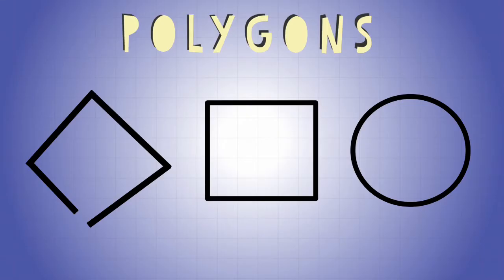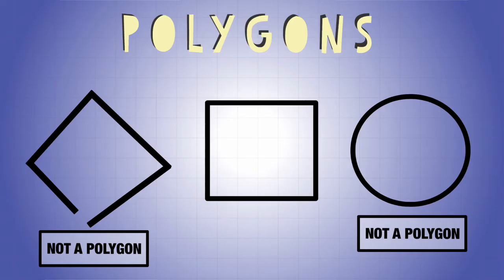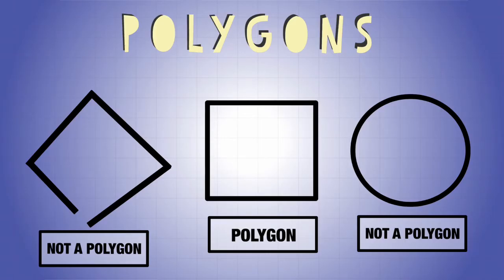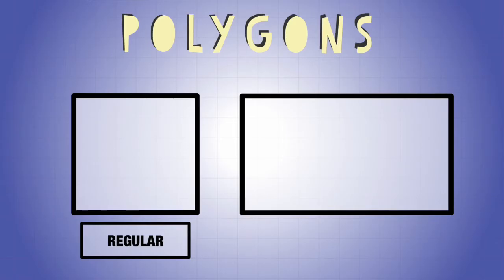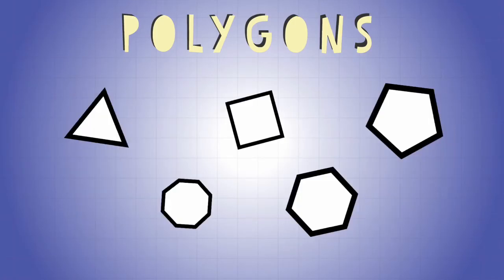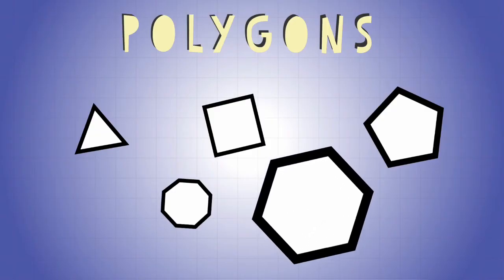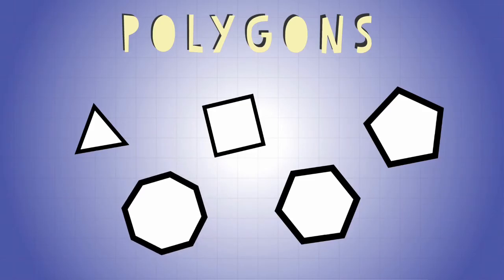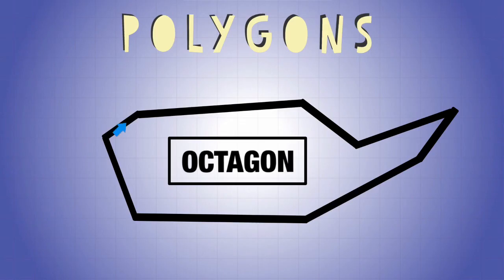Topic 15.1: Polygons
Students will be able to identify and classify polygons based on the number of sides the figure has.